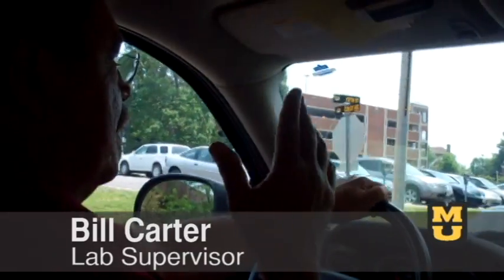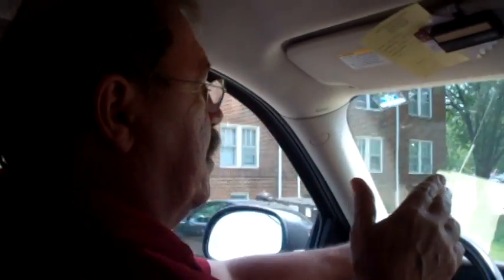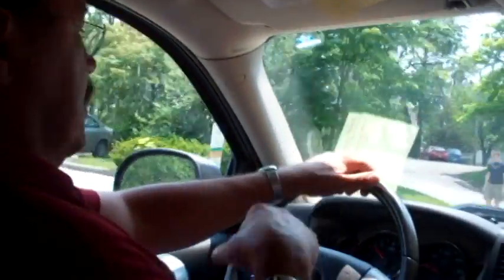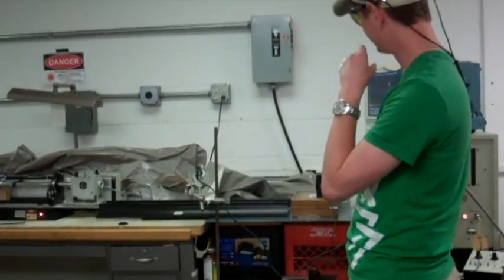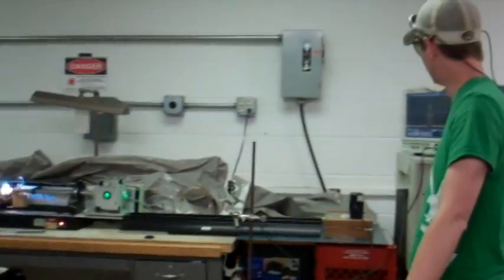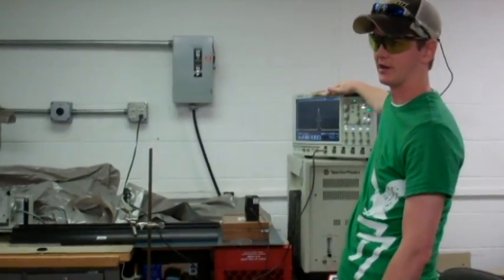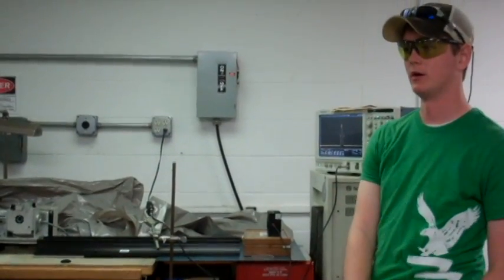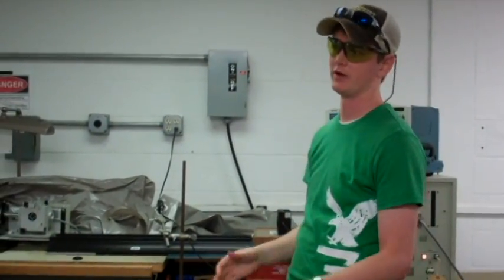Undergraduate Research at the Pulse Power Lab | Mizzou Engineering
Lab supervisor, Bill Carter, and students discuss the pulse power research done in MU Engineering. For more information on other research opportunities, go